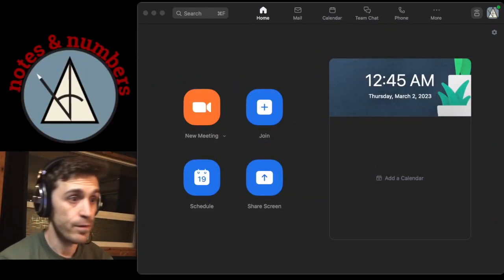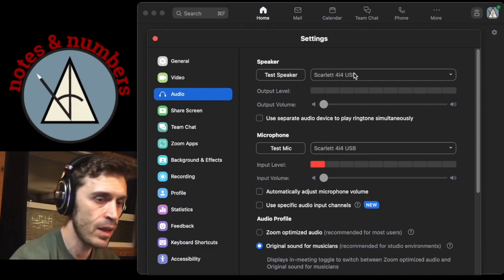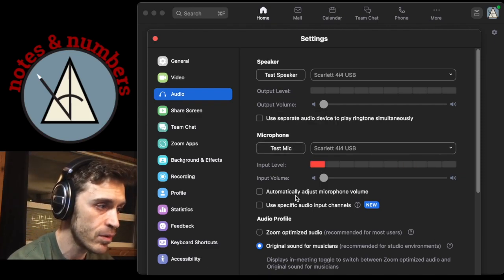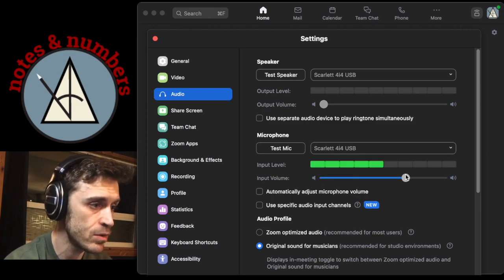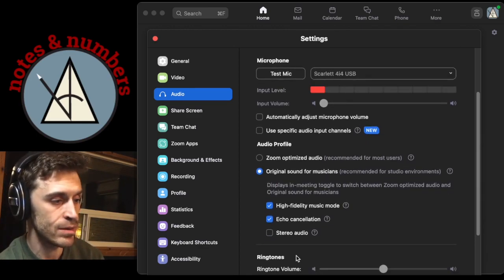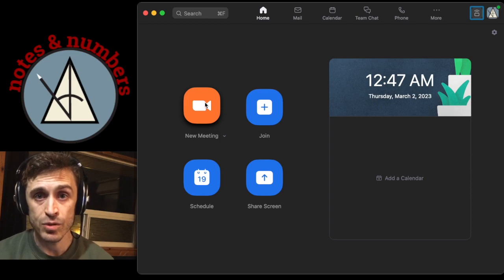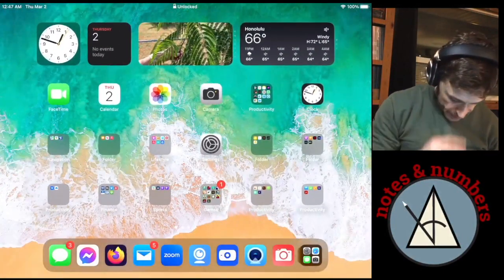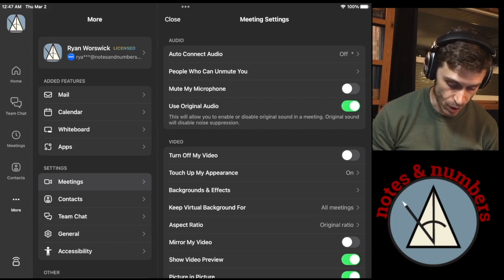Online Music Lesson Zoom Settings for Mac/iPad/iPhone 2023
Greetings teachers, students, and fellow musicians! With various assessments going around I’ve made an updated video that covers proper Zoom settings for Macs, iPads, and iPhones, for you or your students as needed. There’s also a link to a related video for Windows computers, for those that need it.

Like/subscribe if you find it helpful, @notesnumbers on Facebook, @notesandnums on instagram, otherwise best of luck in the Wild West of good sound on the internet, and maybe I’ll see you around the internet ¯\_(ツ)_/¯